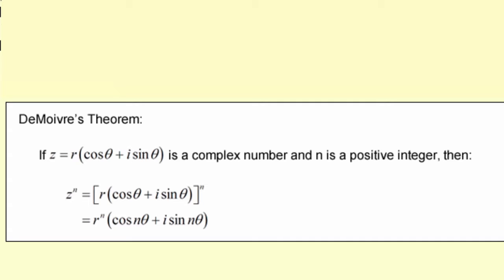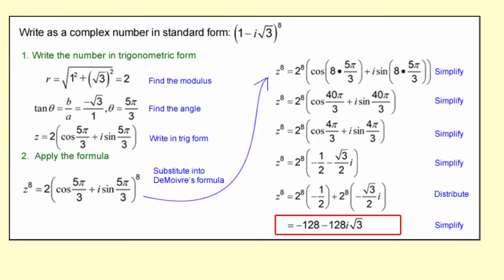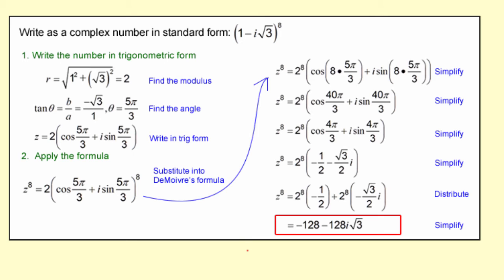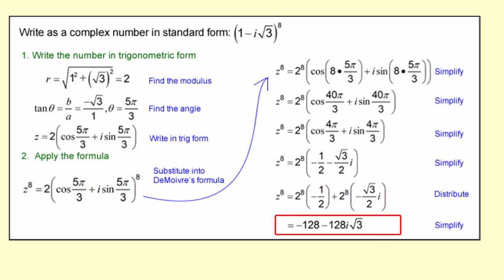Big Picture Demoirve Theorem